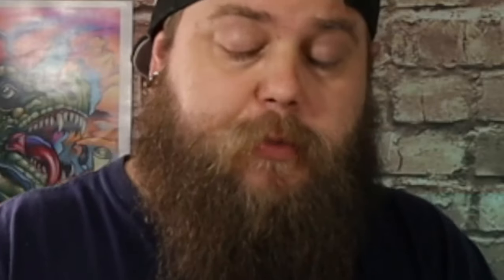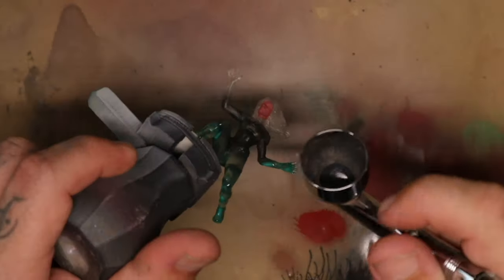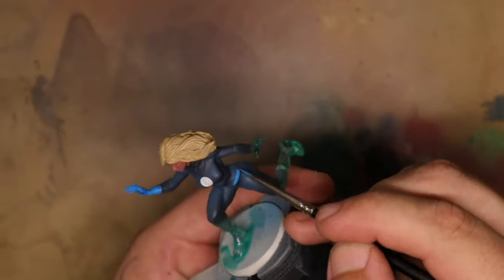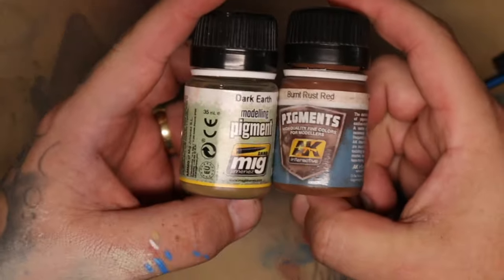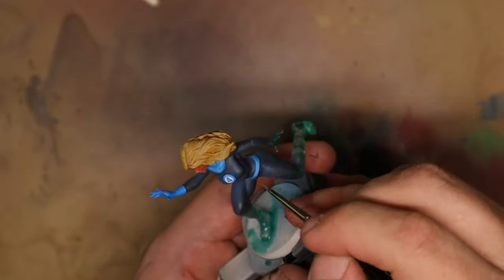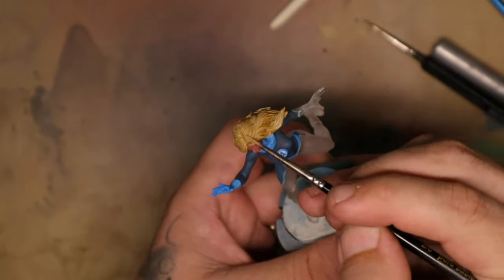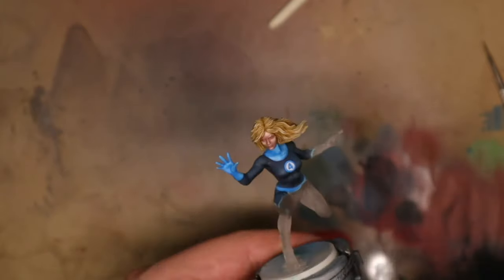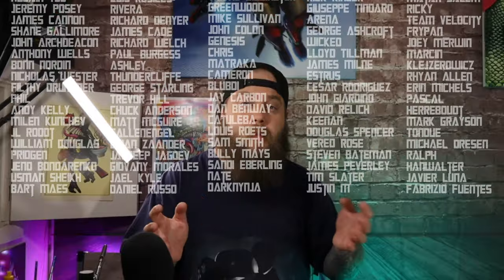Invisible Miniatures are Easier than you Think | Groundeffected.com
I painted Invisible woman sculpted by c27 minis and terrain in 75mm scale. I used transparent resin to create a cool invisible effect.

🖌️ LIST:
liquid mask
armypainter airbrush paints